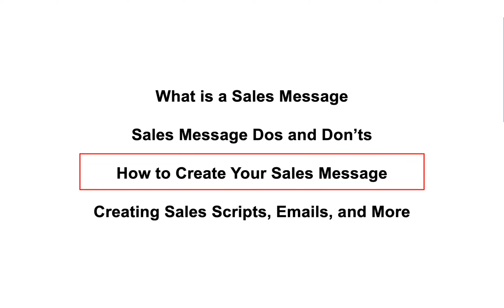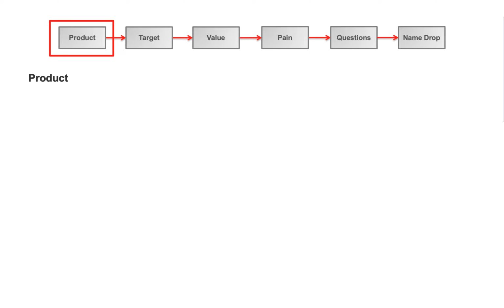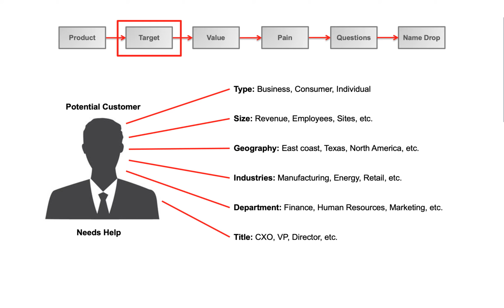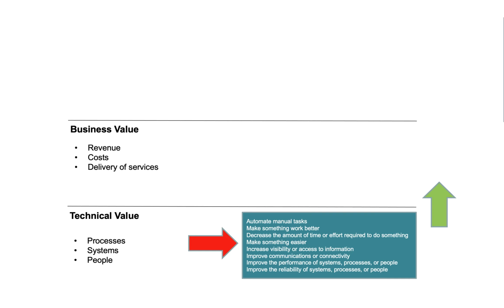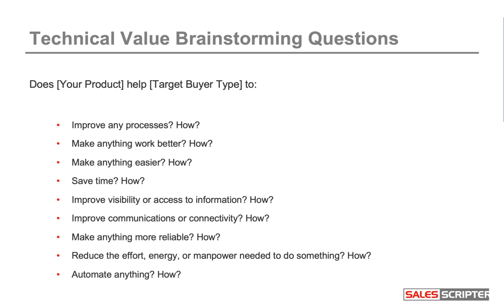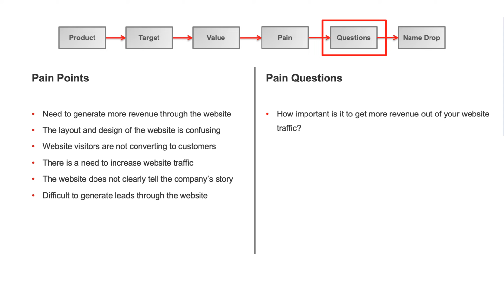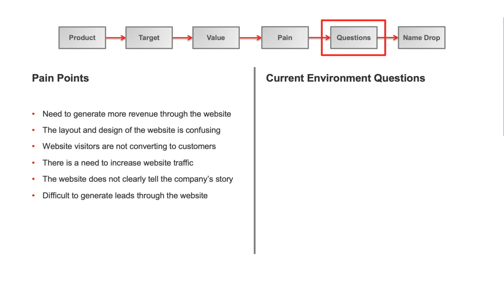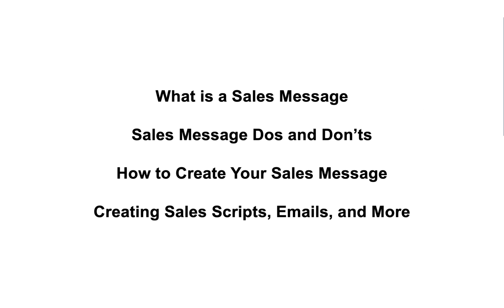Here is a Process for Creating a Sales Message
This is a clip taken from our webinar on how to create an attention-grabbing sales message. If you would like to watch the full webinar and download the slides that are presented, you can do that on our